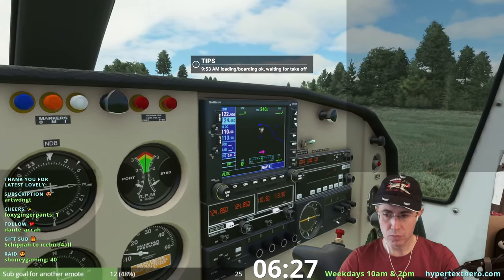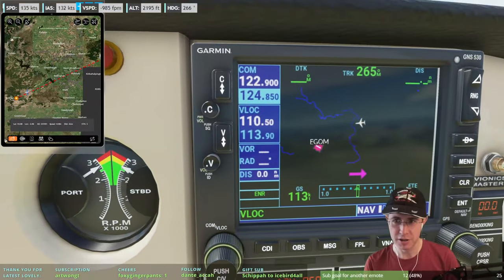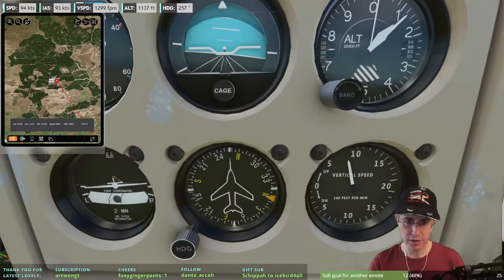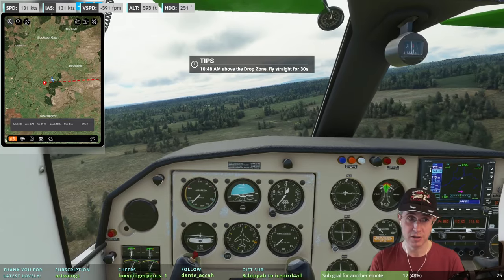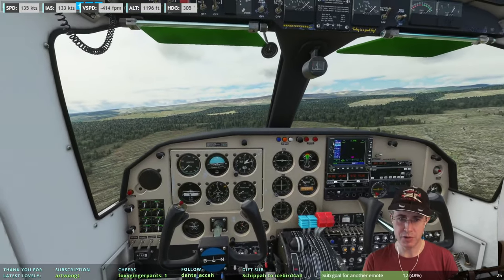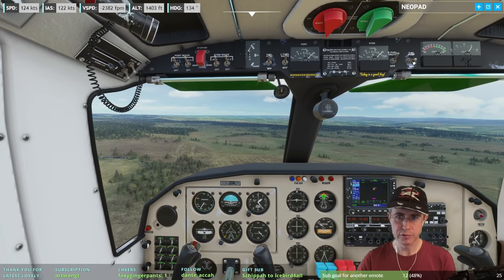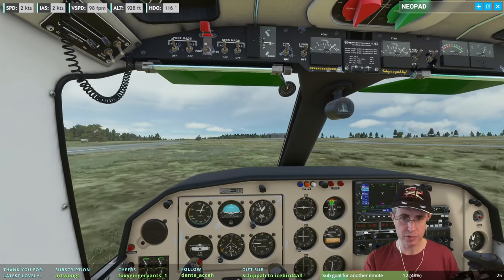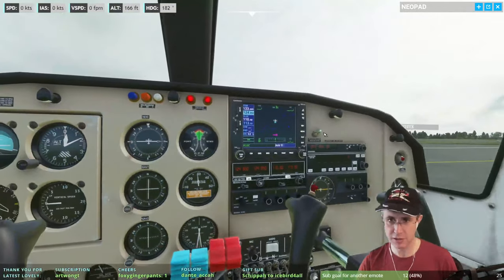Hypertexthero plays a pilot in a BN2 Islander Microsoft Flight Simulator Neofly career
BN2 Islander Microsoft Flight Simulator Neofly career flights starting at EGRL -- Watch live